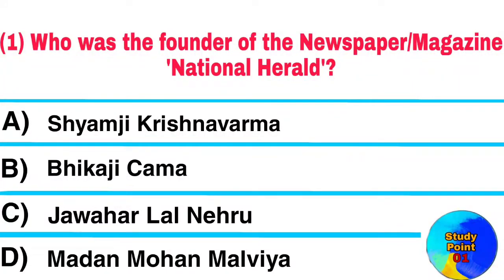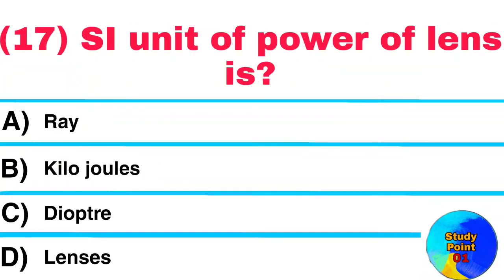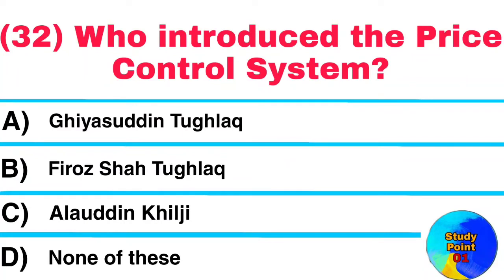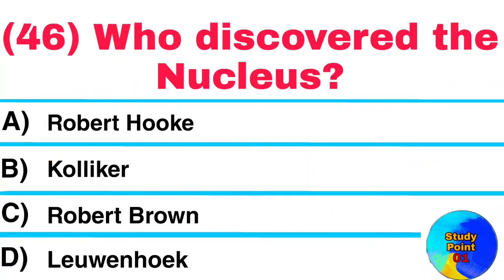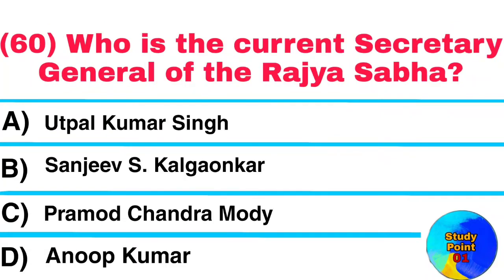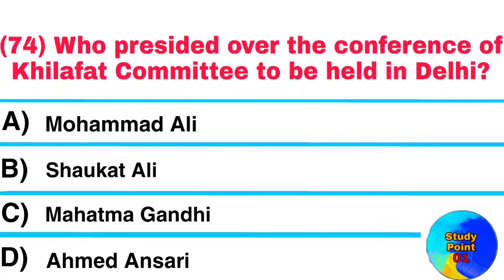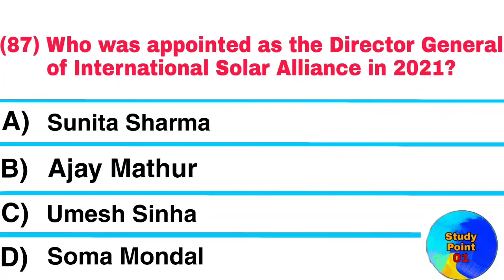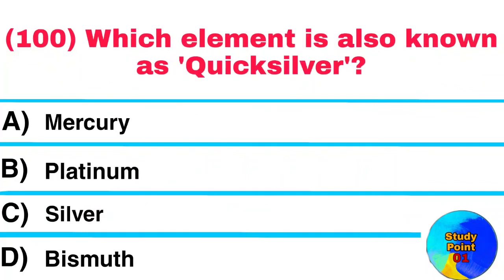General knowledge MCQs 2022 | Top 1000 Gk Questions and Answers in English |Study Point 01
tapati general knowledge mcq
general knowledge mcqs 2021 pakistan